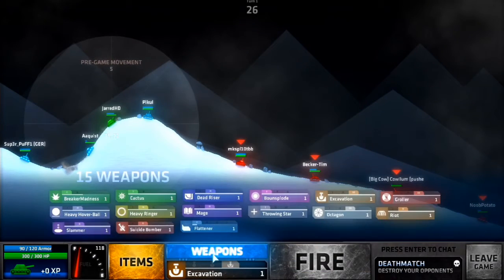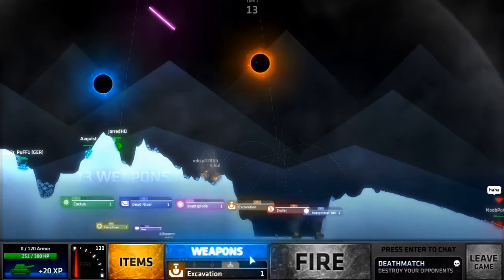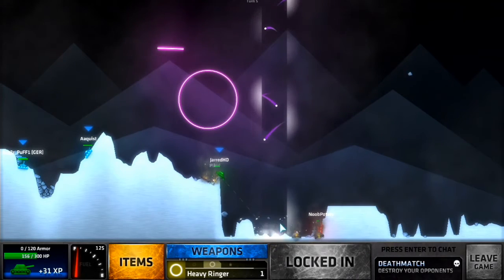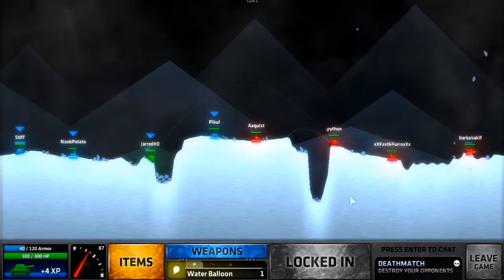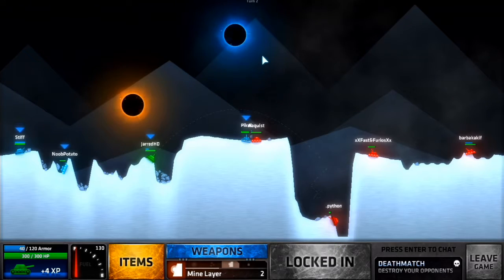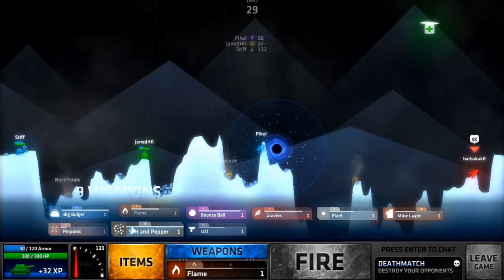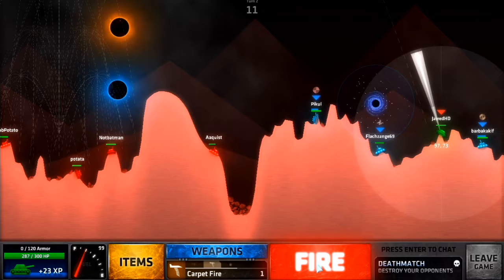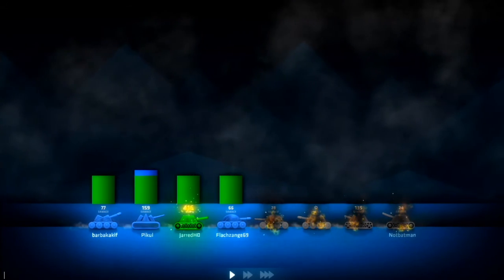Successful Team Death Match Rounds! - (ShellShock Live)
We do some Team Death Match Rounds in ShellShock Live Today and we are doing so well in each of them! We target each player so we can take out the highest level first so then we can easily take out the rest!

This ShellShock Live Gameplay Video is Episode 276.